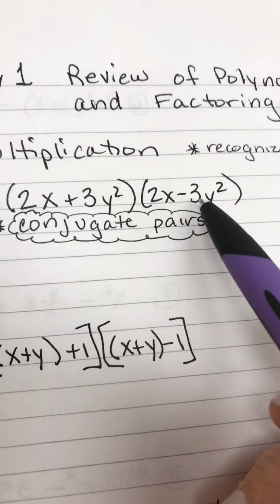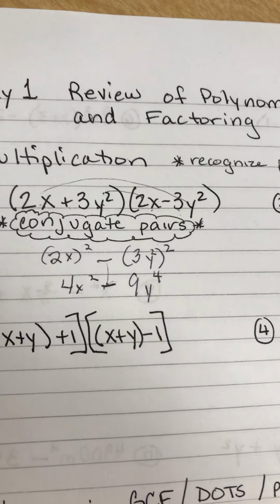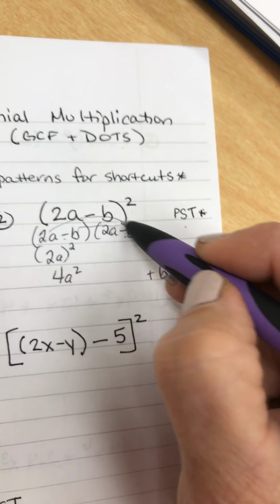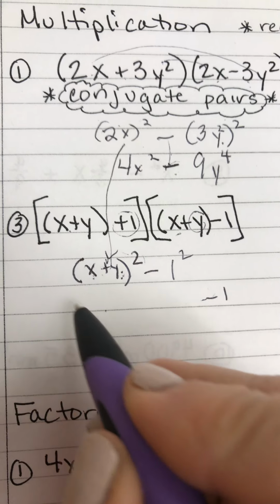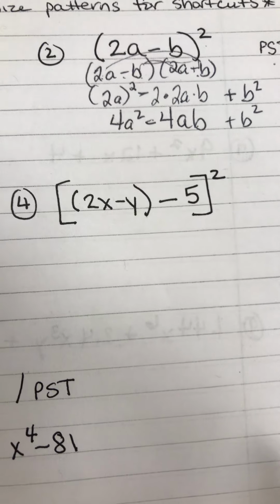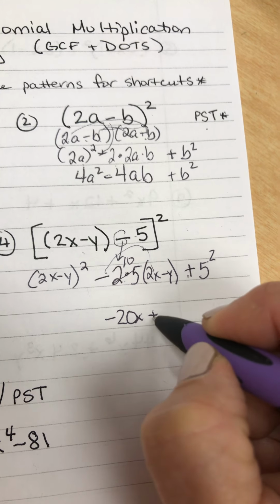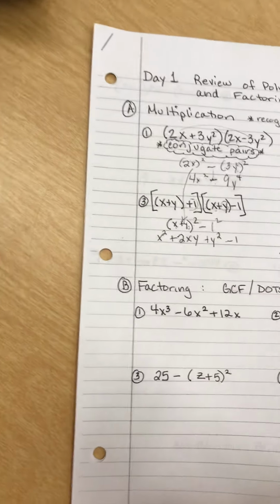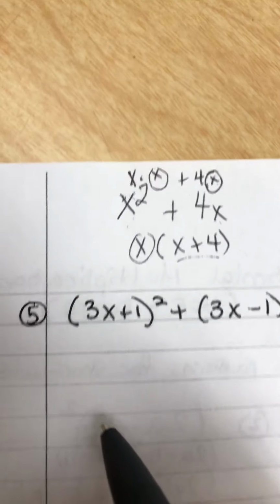PCR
Shortcut Mannion